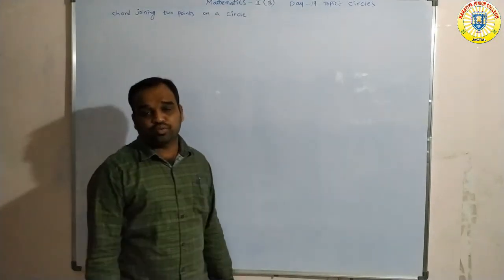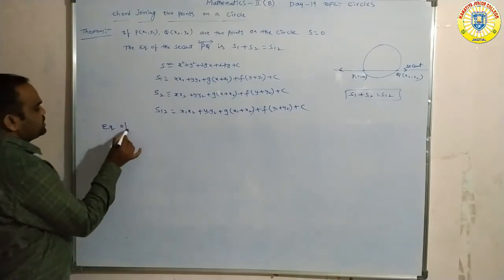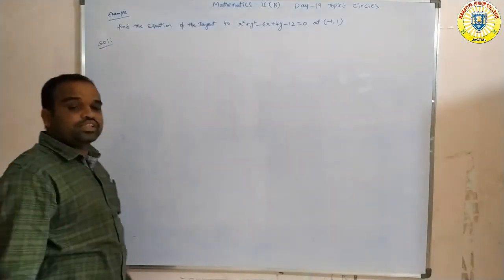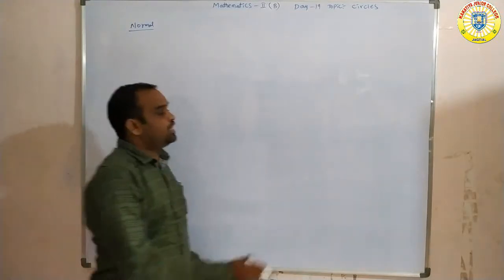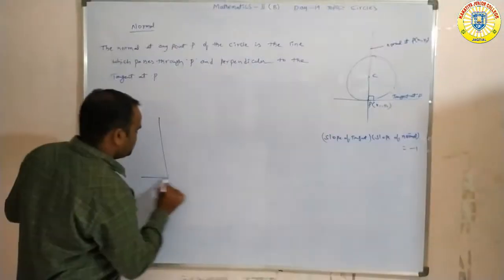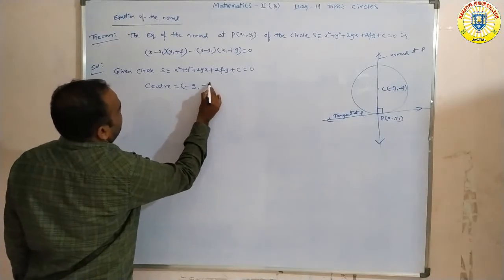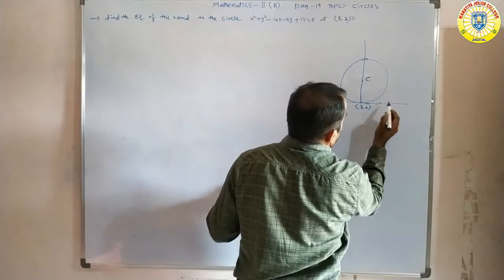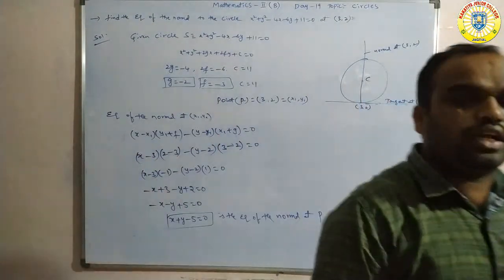SECOND YEAR MATHS -B (DAY-19)